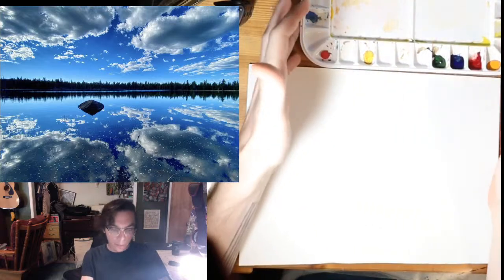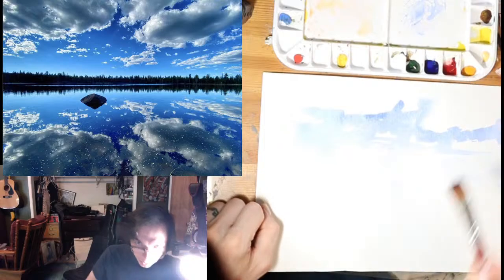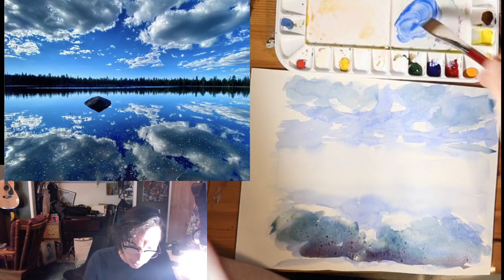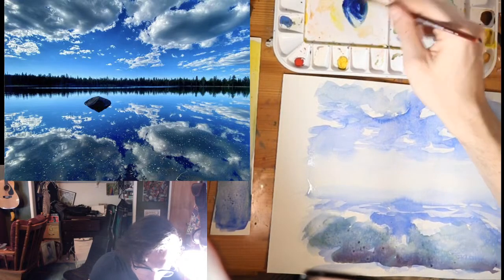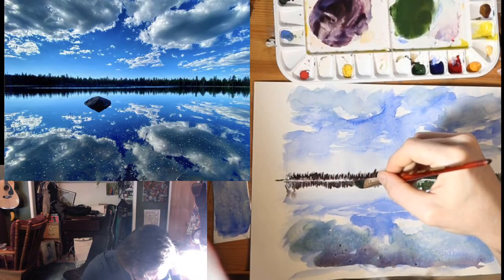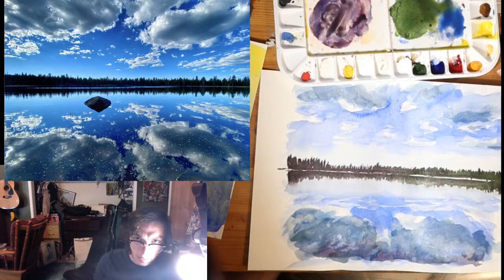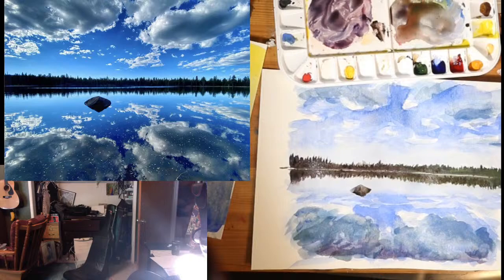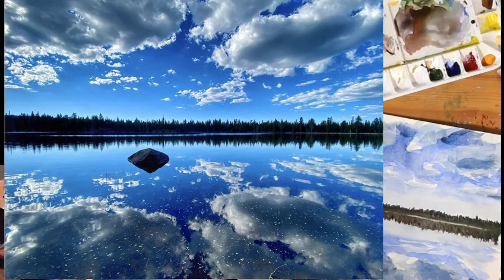Painting a Lake with Michael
watercolor!